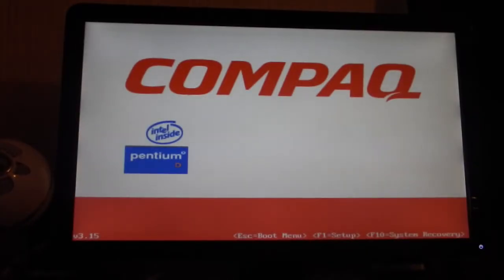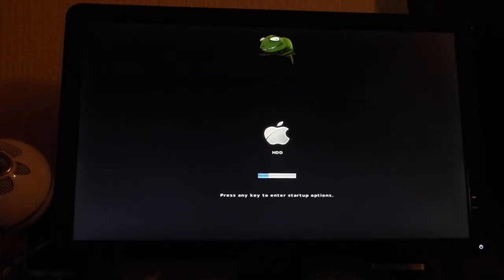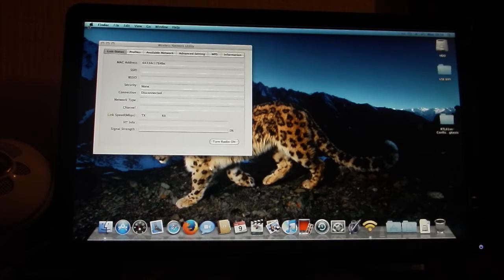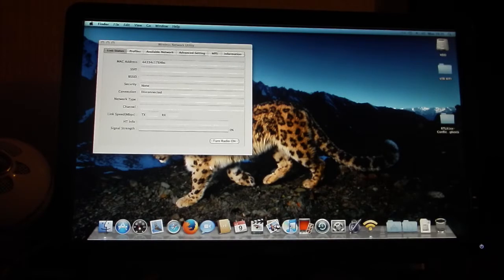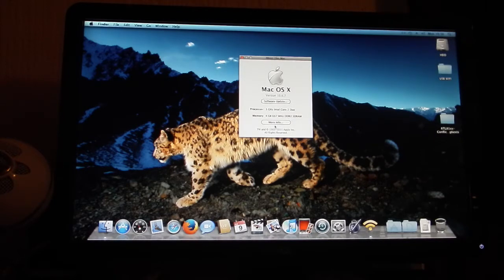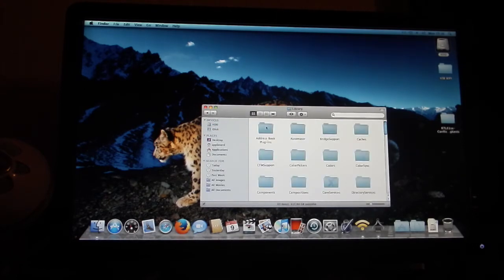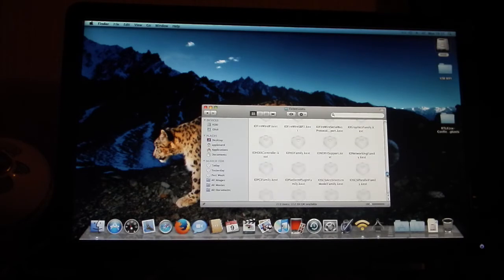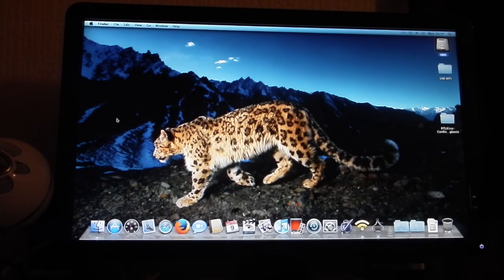Compaq Presario Hackintosh (pentium D)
I meant to say the computer is from the sr1xxx range and is not actually a sr1000.
Running snow Leopard 10.6.7
(I'm using a PCI network card,not onboard) A download to get a realtek RTL81xx ethernet card working
The card I'm using